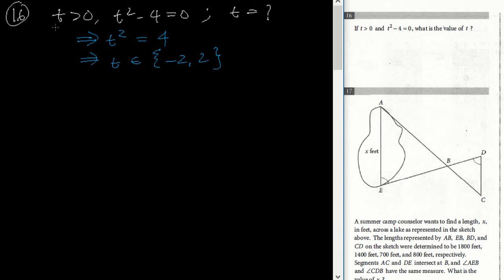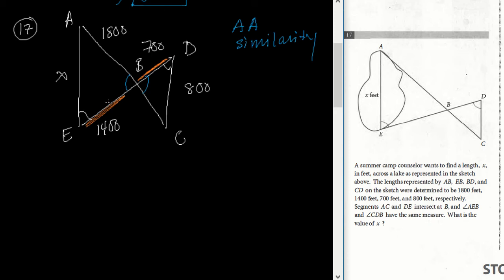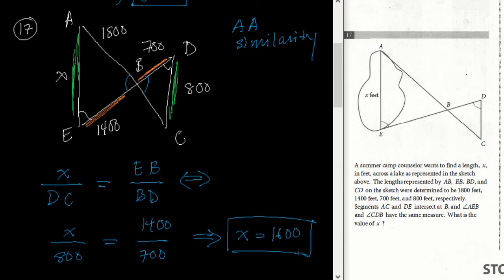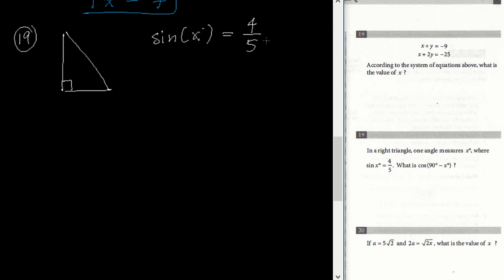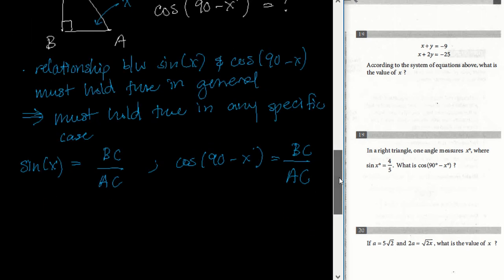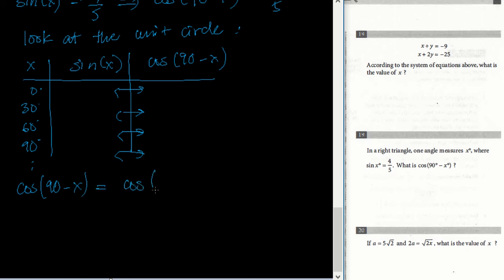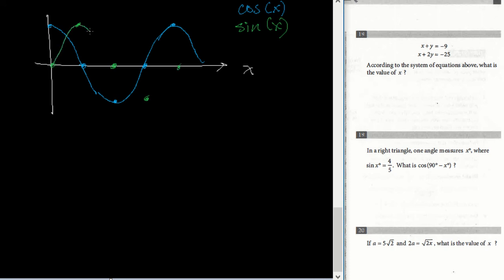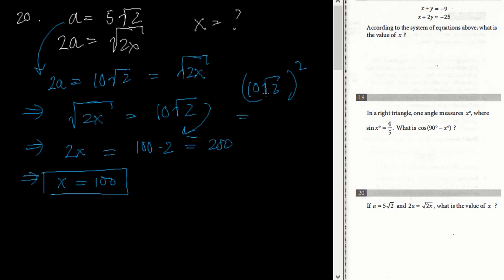Math Section 1 P16 - P20 | SAT Practice Test 1